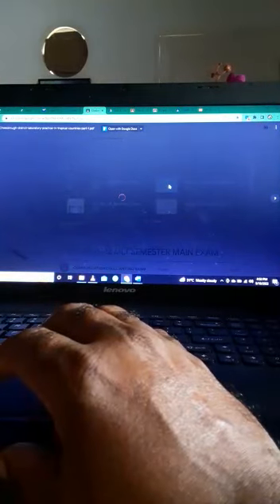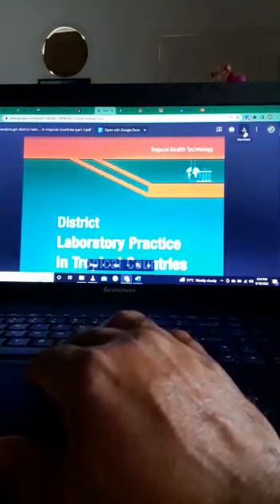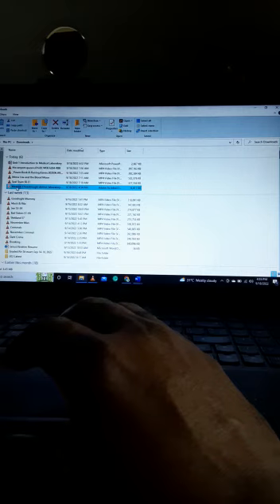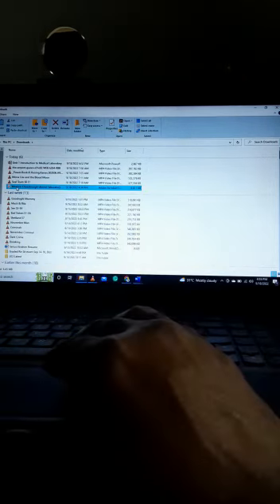January 1, 2024(4)